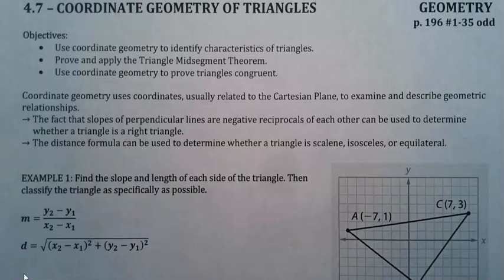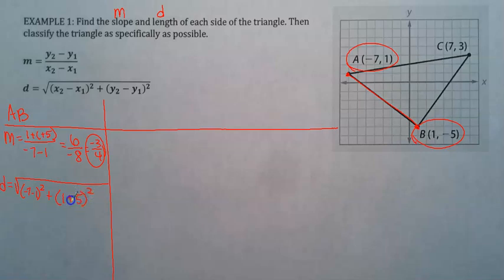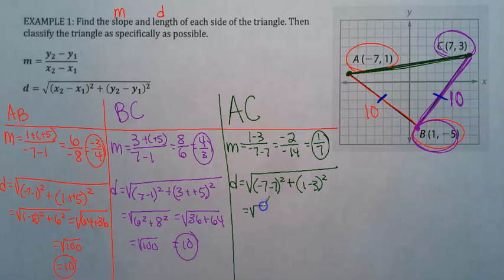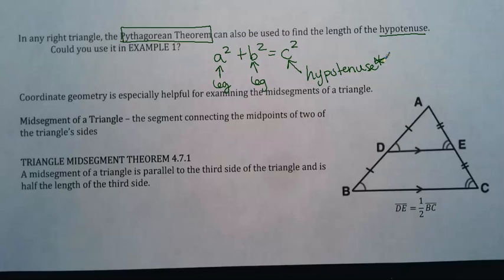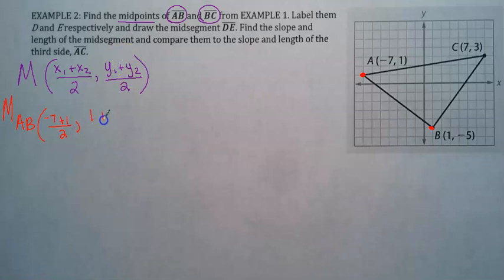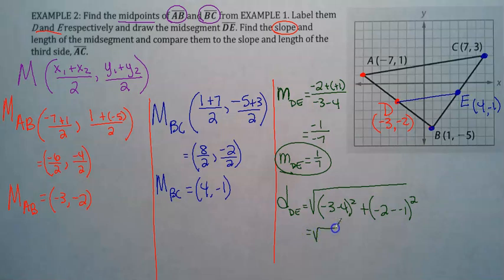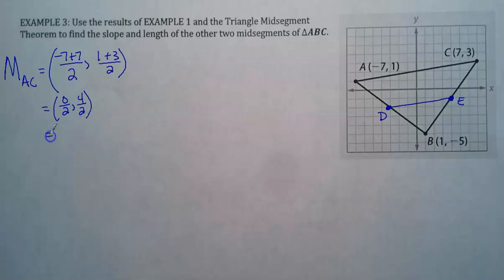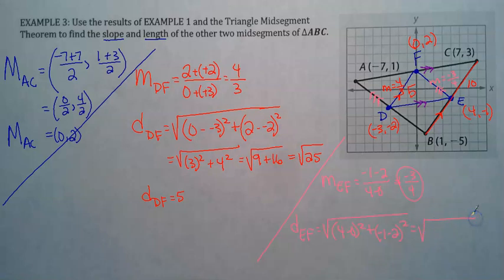G 4.7 Coordinate Geometry of Triangles